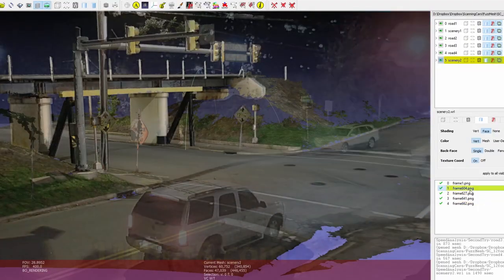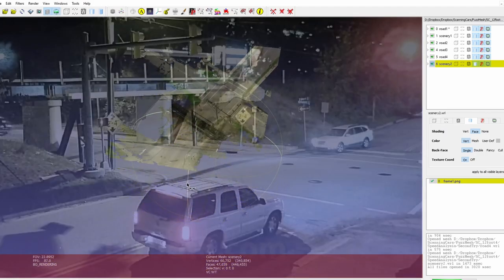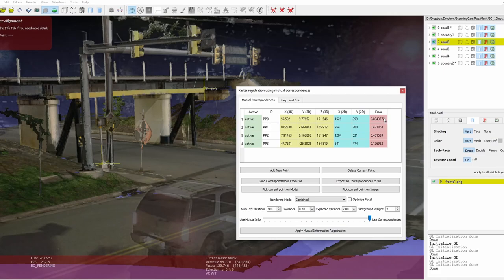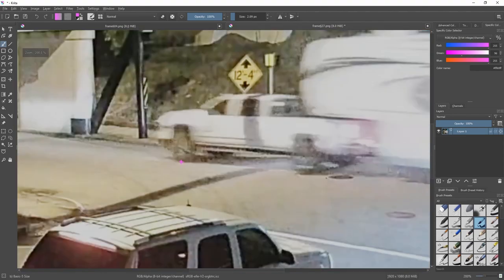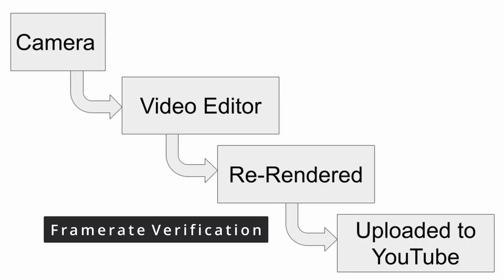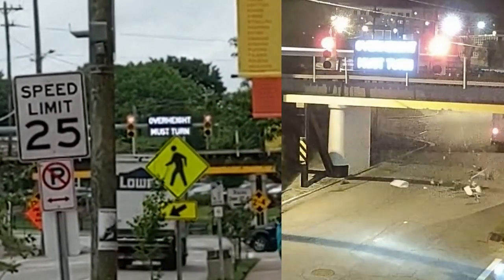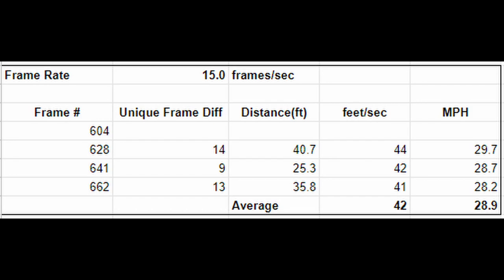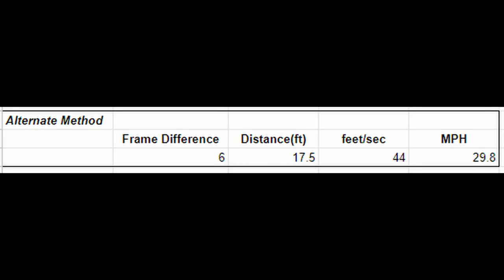11foot8 Bridge Forensic Speed Analysis - Scan Data - Reverse Projection Photogrammetry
In this video I use the meshed 3d Scan Data I got in my previous video using a Faro X130 3d scanner to estimate the speed of the pickup towing a 5th wheel camper in Crash# 158 from September 2020.  I use the technique Reverse Projection Photogrammetry.  Meshlab is used to estimate the camera's position and orientation and to project the data onto the meshed 3d scan data.  Rhino3d is used to measure the positions of the truck.  I use the video editing features in Blender to step through and render out frames from the video, and Krita to do some simple photo editing.